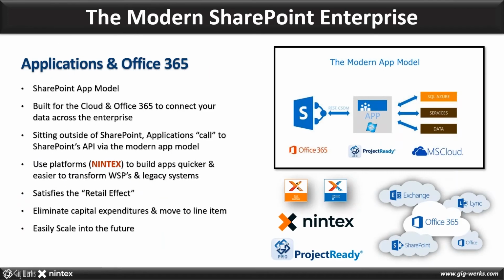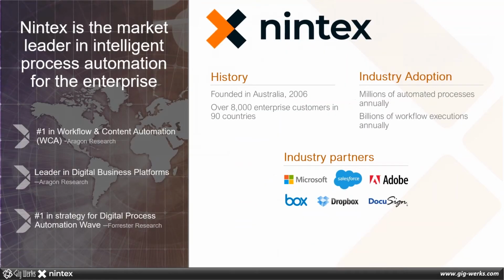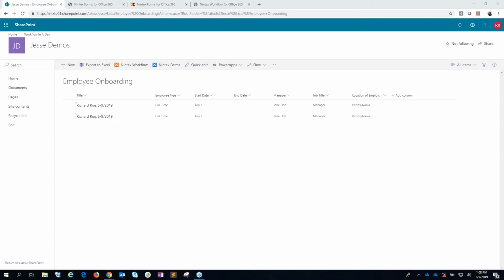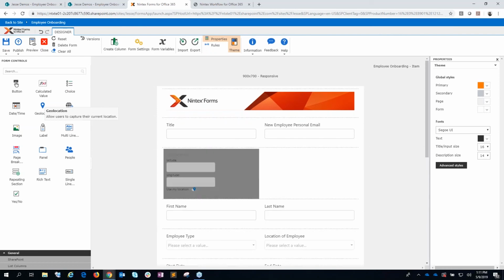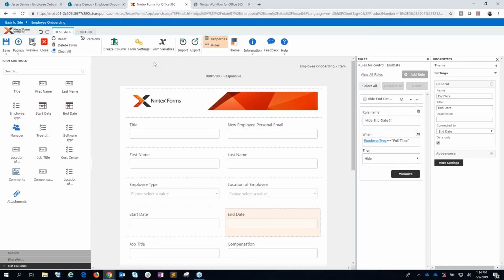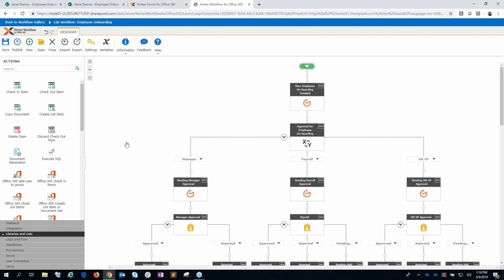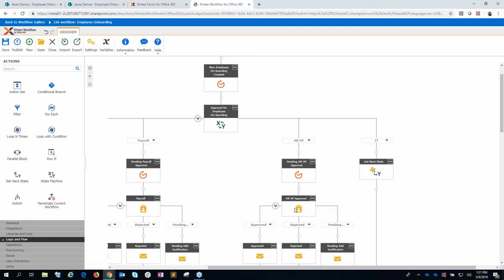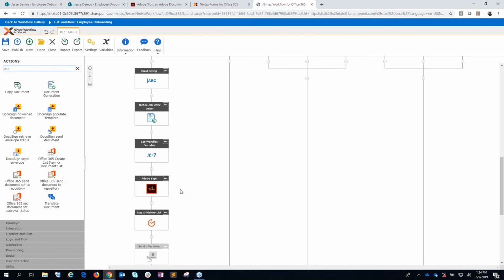Modernize the Enterprise with Intelligent Process Automation & Workflow in SharePoint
Please Join Award Winning SharePoint & Office 365 business solution provider Gig Werks as we showcase how to modernize your systems and processes through intelligent process automation across SharePoint, Salesforce, Box and numerous other best of breed systems with Nintex.

Traditionally, legacy systems built on SharePoint were built as WSP’s to allow customers to tailor functionality specific to their business needs. This approach limited the ability to scale, migrate, upgrade or take advantage of the newest technology available & more importantly it prohibits you from moving to the CLOUD or HYBRID environments.

During the webcast we will discuss how you can modernize your legacy systems processes into scalable, repeatable, flexible & cloud ready solutions with an easy to use interface & user experience to drive process automation.

Advantages of Modernization with SharePoint & Nintex

-  Ready for the Cloud & Hybrid Environments
-  Lower Risk for deployment
-  Drag-and-drop visual design tools make it easy to visualize and automate even the most sophisticated processes
-  Scalable
-  Easy to Maintain
-  Quick to Deploy
-  True Quality Assurance
-  Drives business continuity
-  Management & Reporting of all contract lifecycle stages